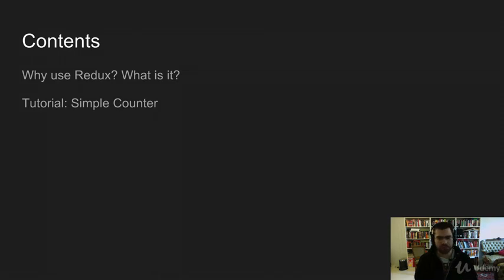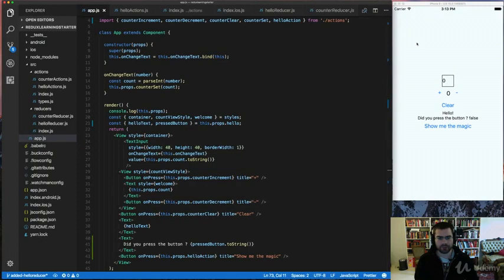Learn Redux in React Native in less than 2 hours! : Contents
Learn Redux in React Native in less than 2 hours!
Learn how to create actions, reducers and build a basic counter app!